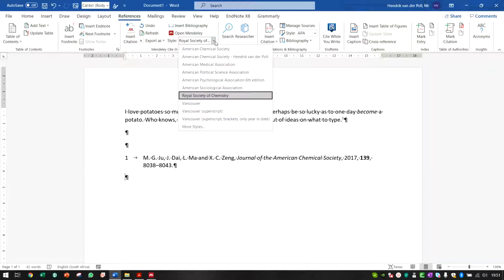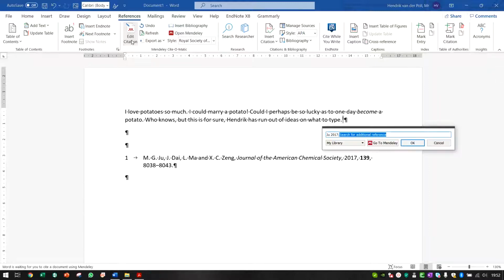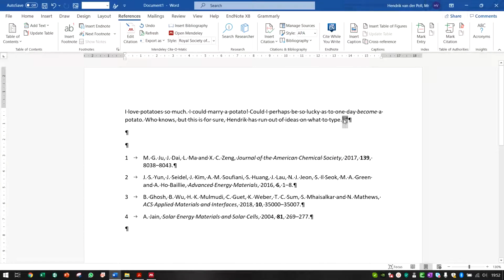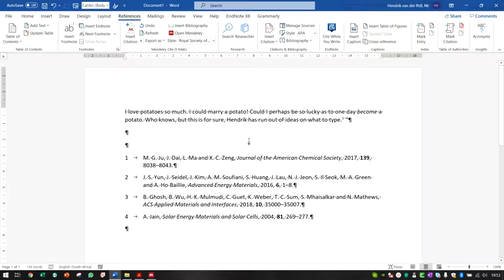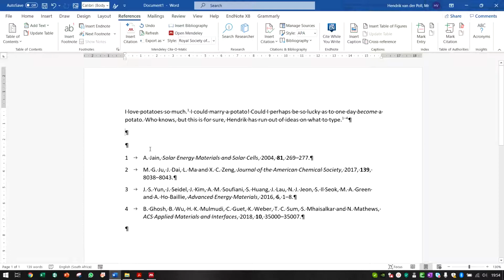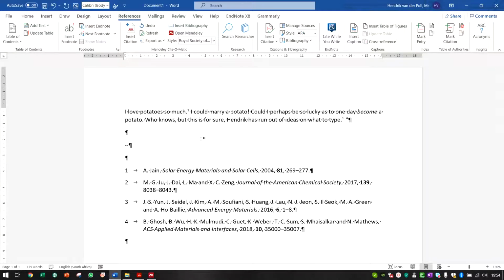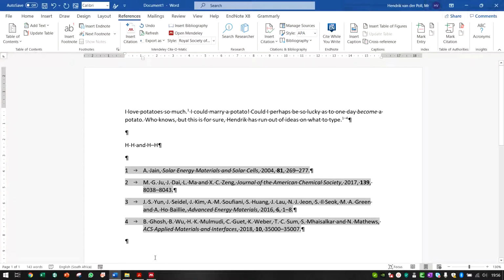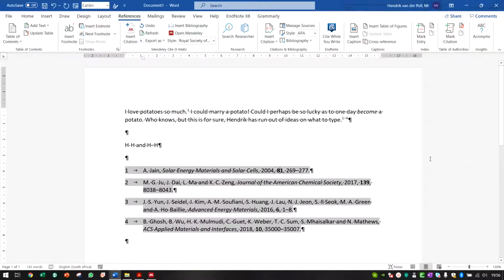CMY 282 Practical Assignment Instruction A.6 – In-text Citations Using Mendeley